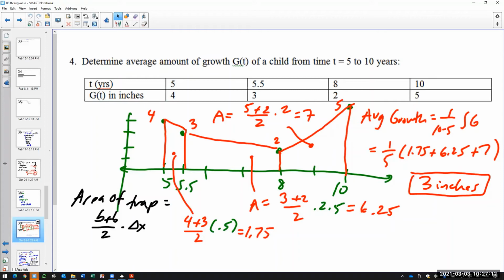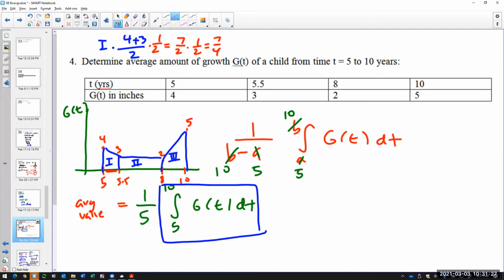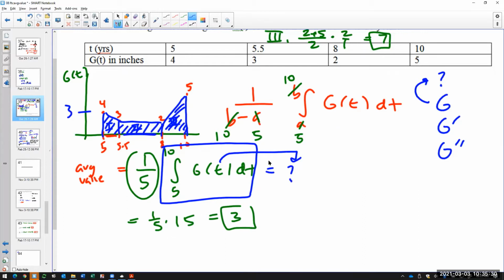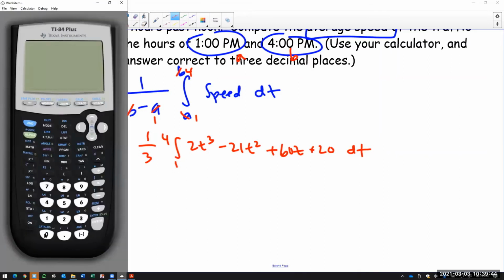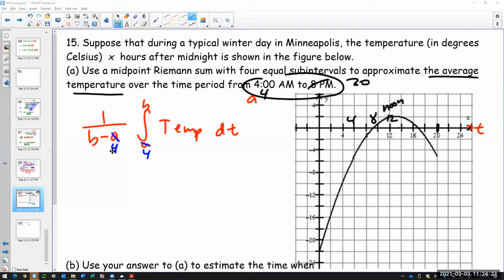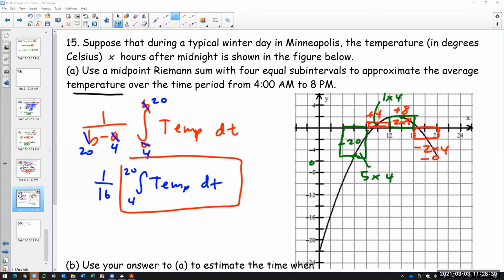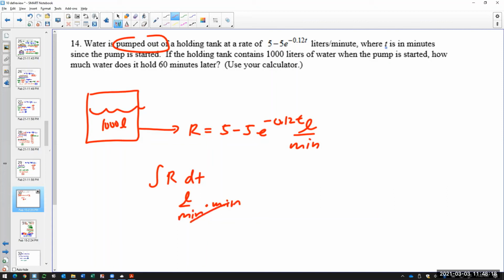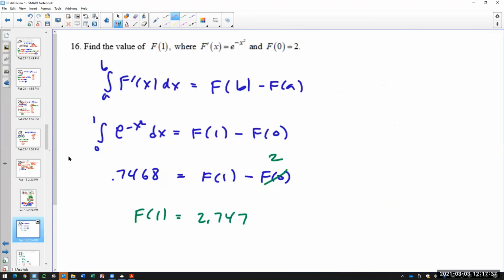AB 10 Definite Integral Review 2021